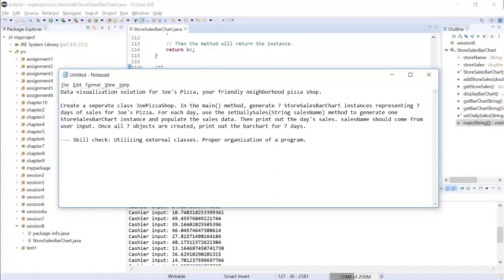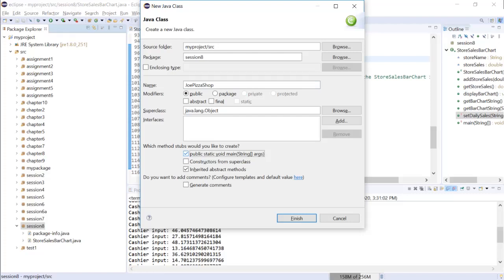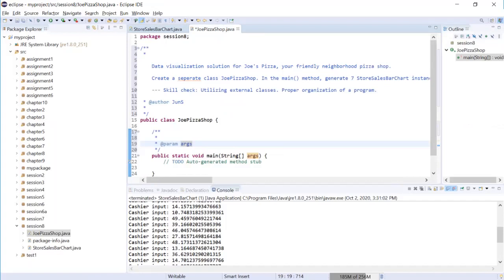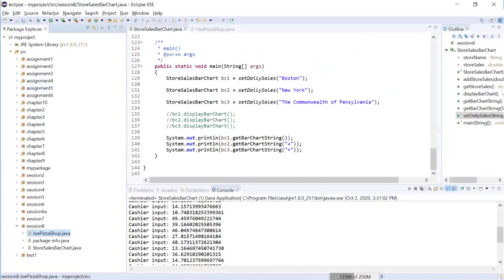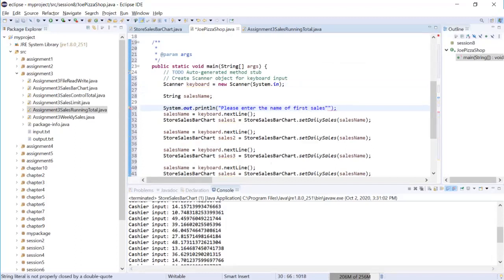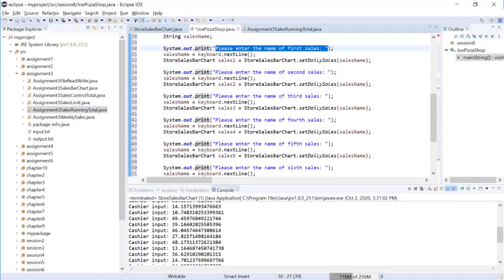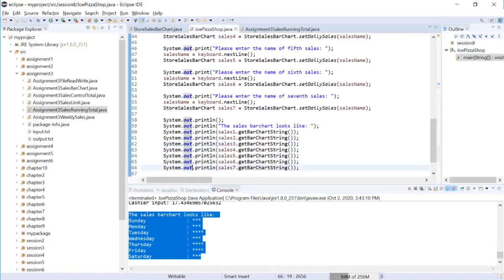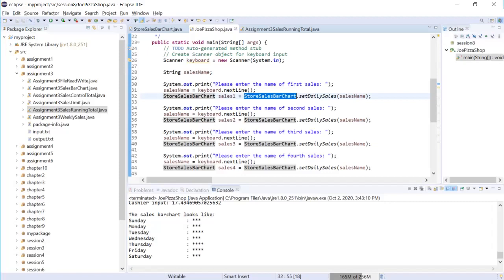CST1201 Session 08 02c Lab 7 review